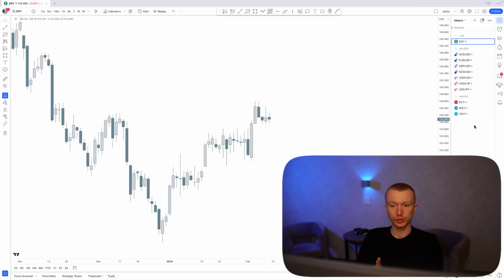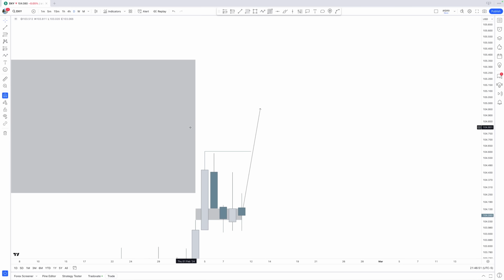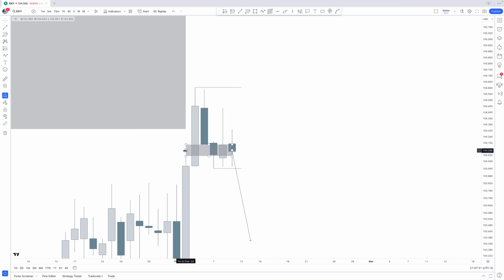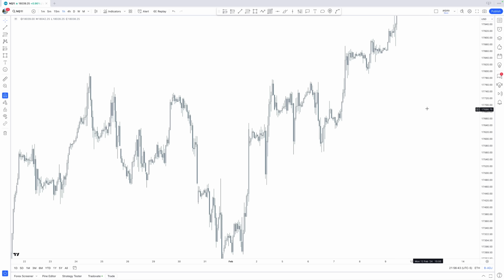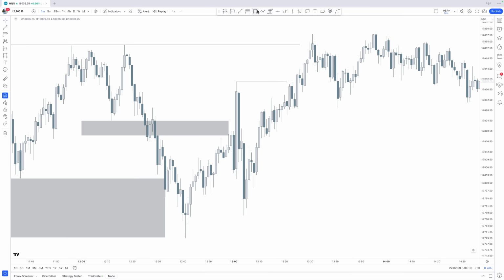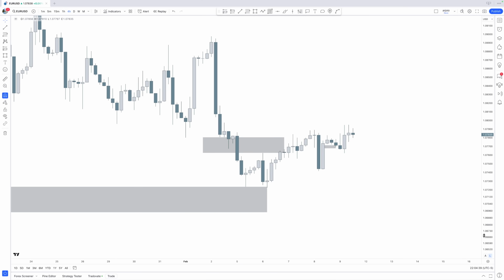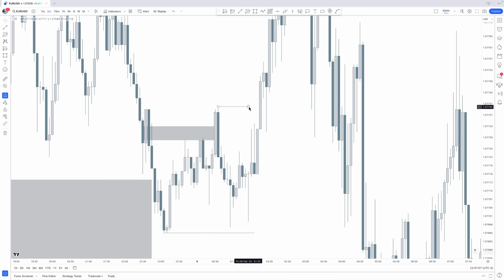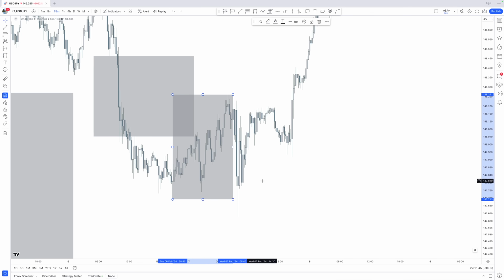Don’t get Trapped in 50/50 Price Action - Ep. 11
Avoid unnecessary losses using the 50/50 area and Low Resistance Liquidity Runs.